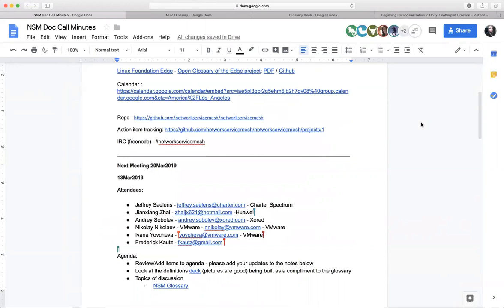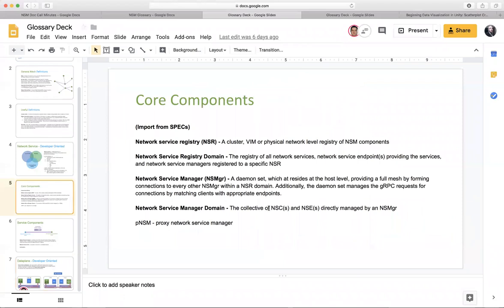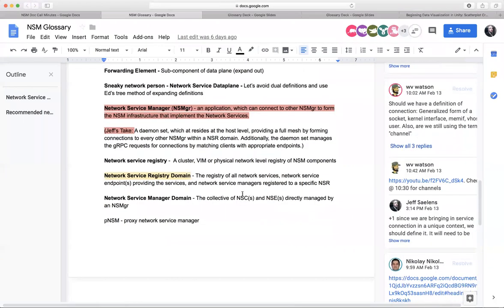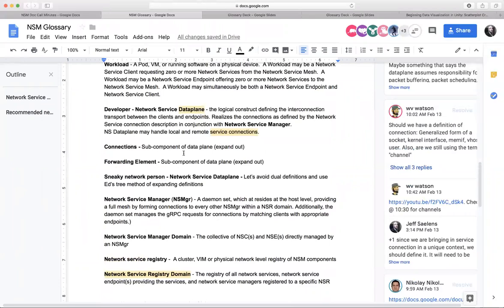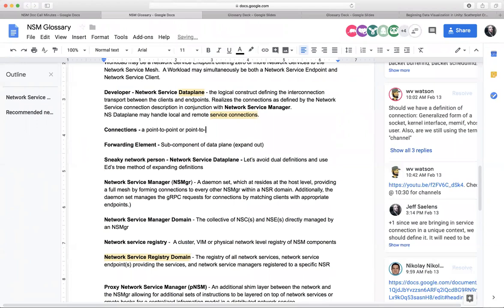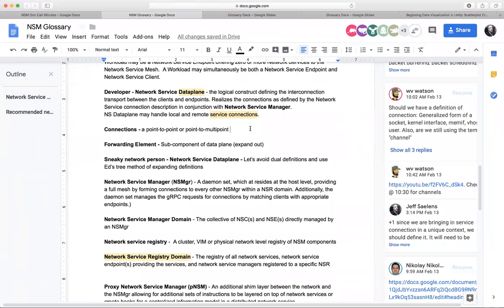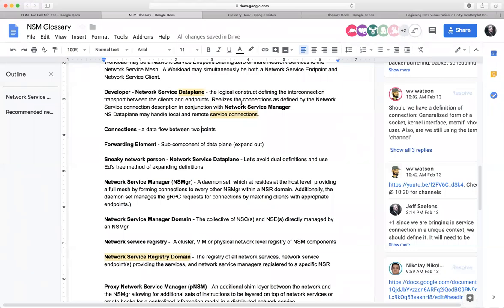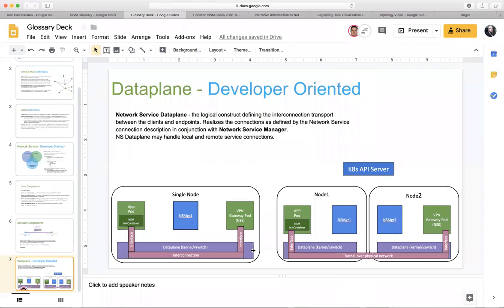Network Service Mesh WG Meeting - 2019-03-13